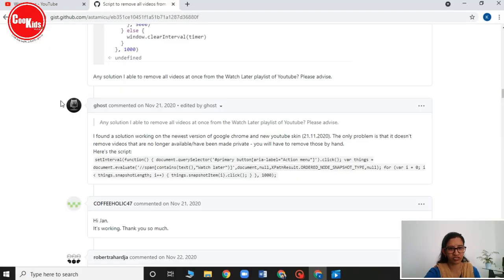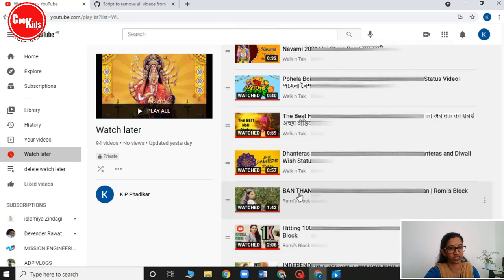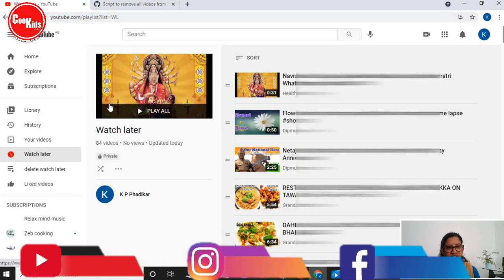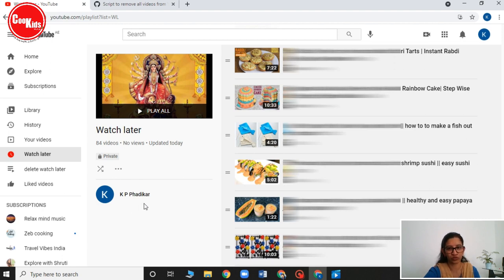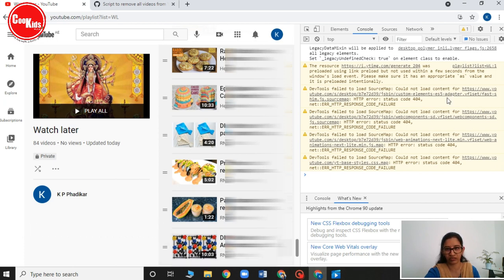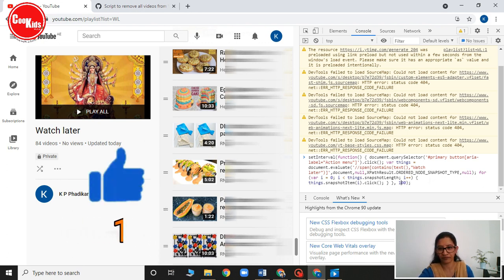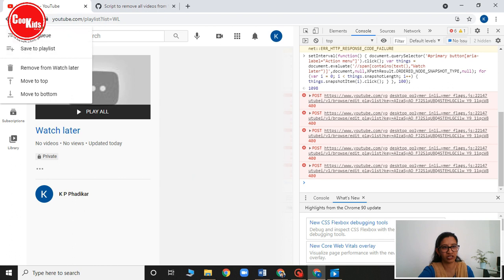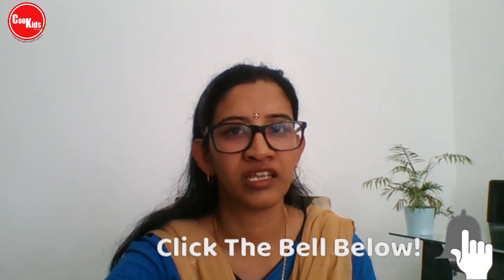New process to delete watch later video | How to delete yt watch later videos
How can you delete all of your YouTube Watch Later videos at once on YouTube's new platform? I'll show you a simple script that deletes all your Watch Later videos (and any playlist's videos) quickly and easily.

NOTE: The &disable_polymer=1 extension no longer works to take you to the classic YouTube format. You need the script for using on YouTube's new platform below. (Works on Google Chrome, Microsoft Edge, and Firefox).

To Access Developer Console:
On PC: F12 or Ctrl + Shift + J
On a Mac: Cmd + Option + J

MY GEAR:
✅ Apple Phone
✅ Boya Video Microphone
✅ Dell Laptop